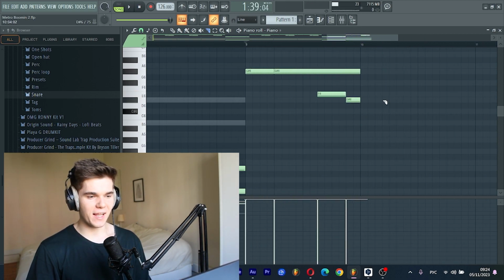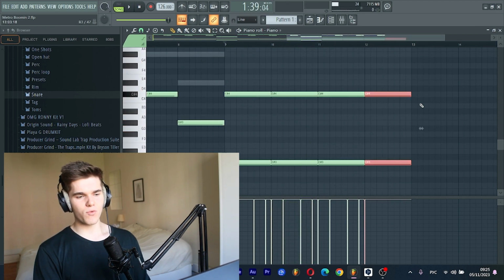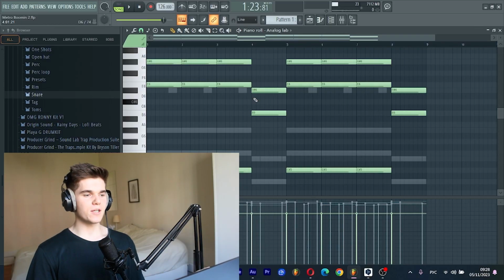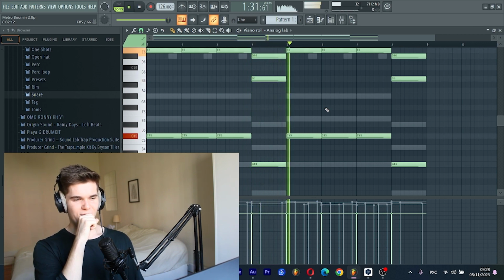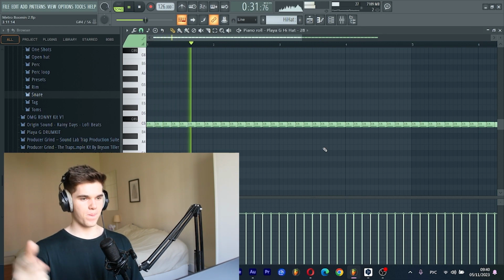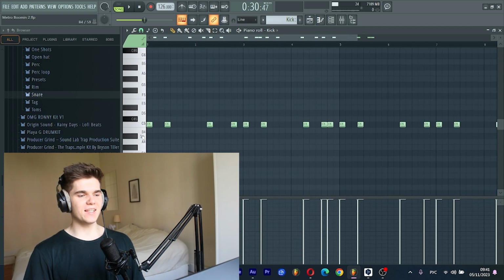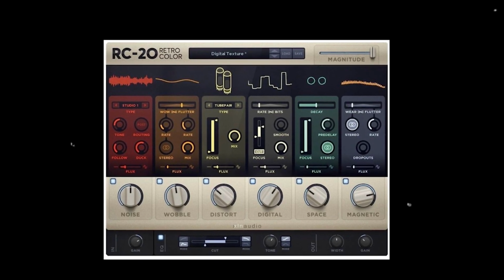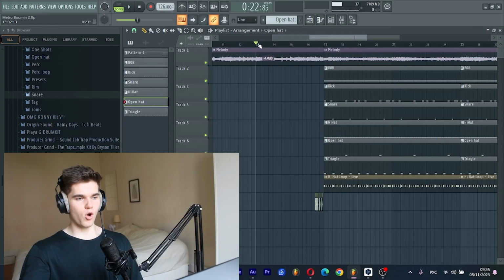This is Responsible For Metro Boomins HARDEST Beats...